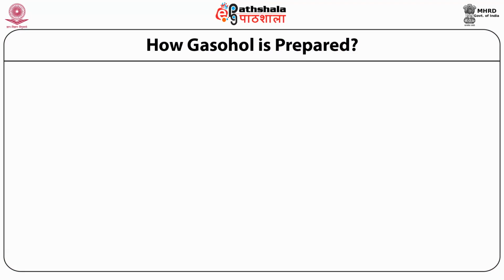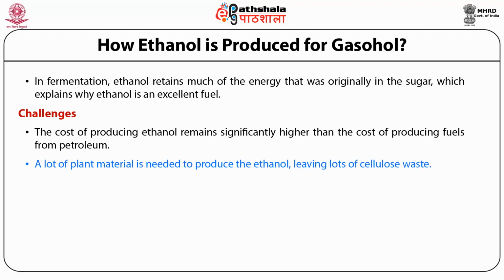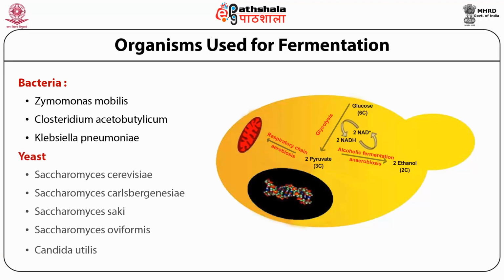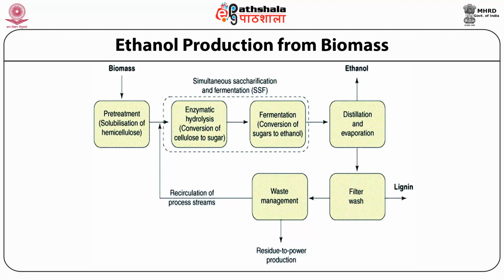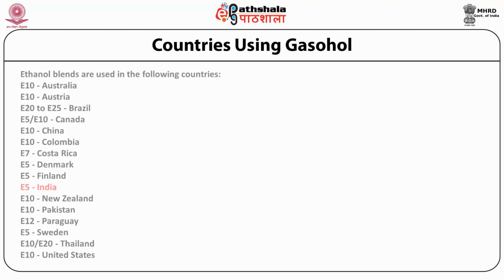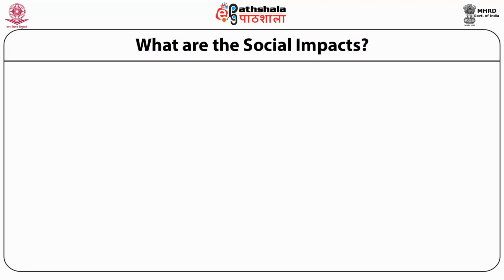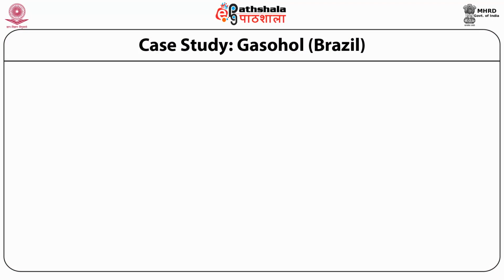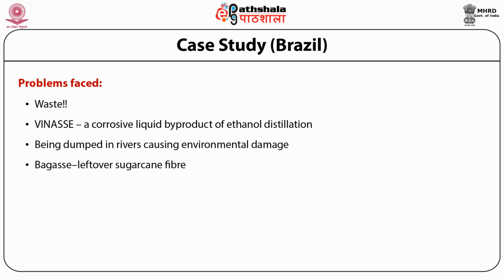conversion of sugar to alcohol; gasohol